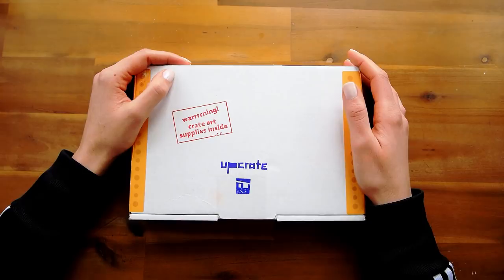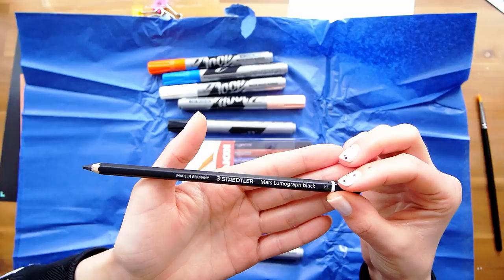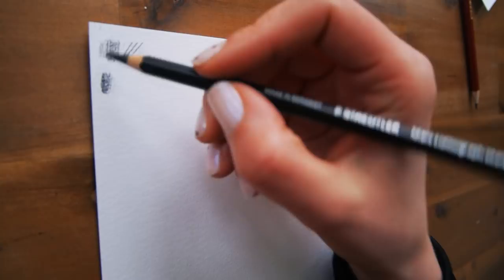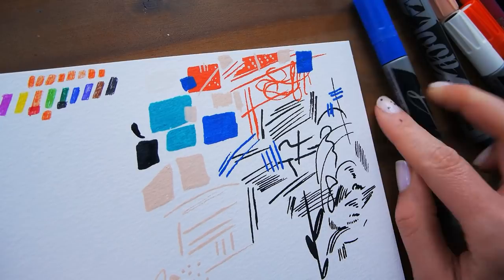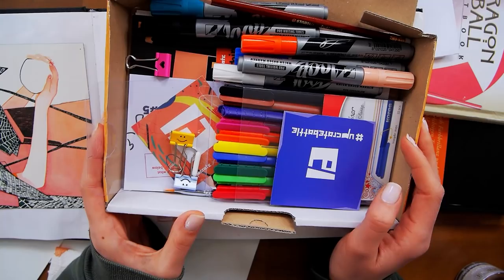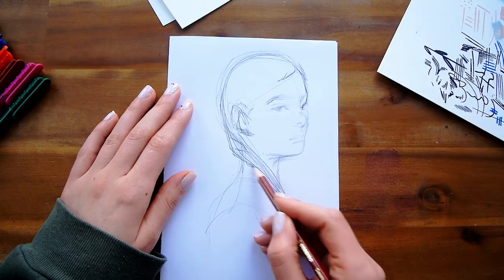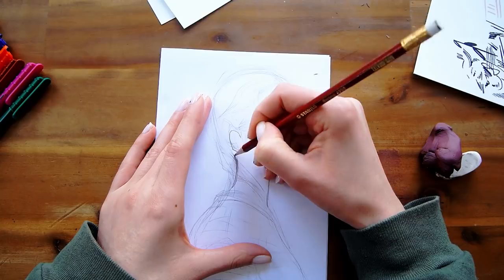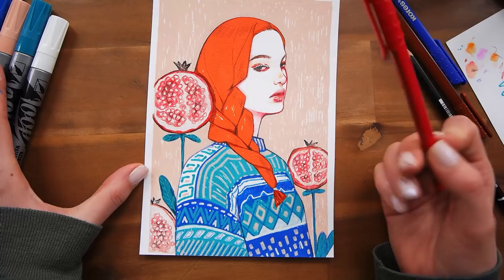Let's try // Art box unboxing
Hello guys! Today I'm trying something new, I'm unboxing an art subscription box and figuring out how to work with new art supplies to draw / paint something nice. While filming this video I had some difficulties but I am very happy that I pushed trough and managed to get this video out even if it took me a bit longer. I am actually very happy with the illustration I made and once I got really working on it I had a lot of fun.

My Shop is currently closed but will reopen soon!